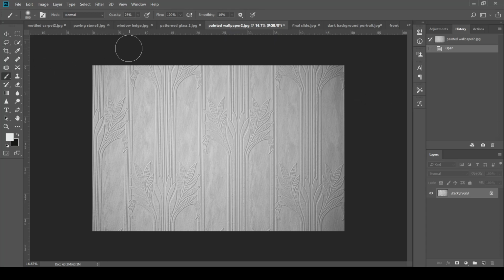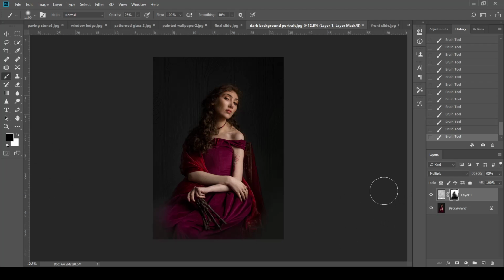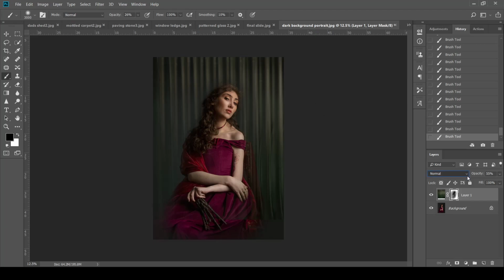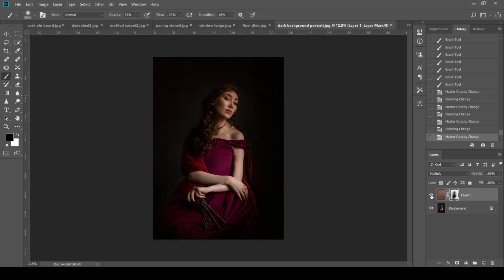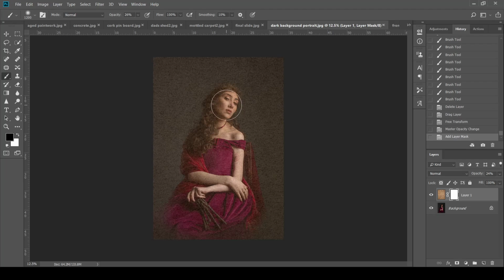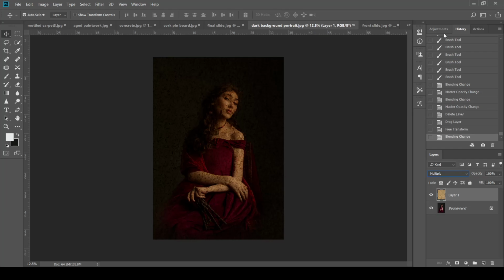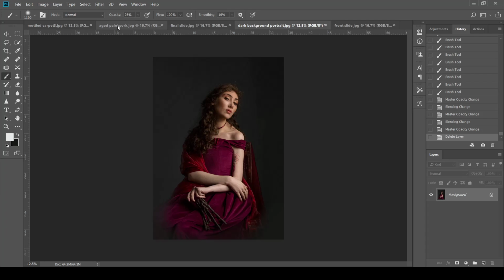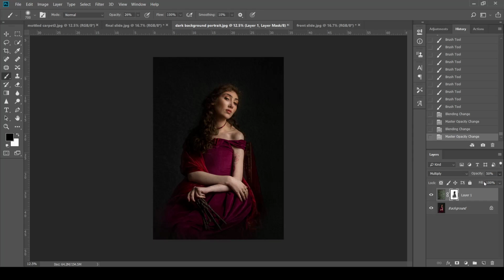LOCKDOWN TEXTURES PART 2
Find textures from all sorts of ordinary things from inside and outside the home. Don't let the Covid 19 lockdown stifle your creativity!
Part 2 - using your new textures on a dark background portrait.
Fully narrated step by step of trialling a number of textures with different blend modes and opacity to create an artistic edit.
Level: Beginners and intermediate